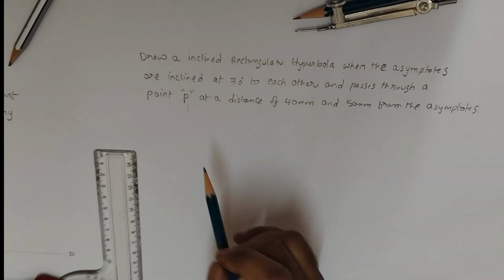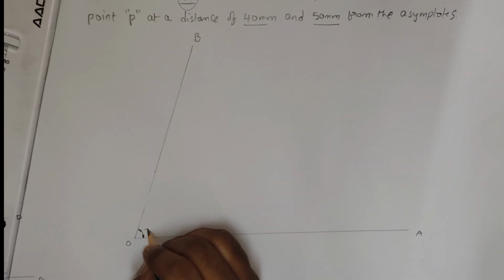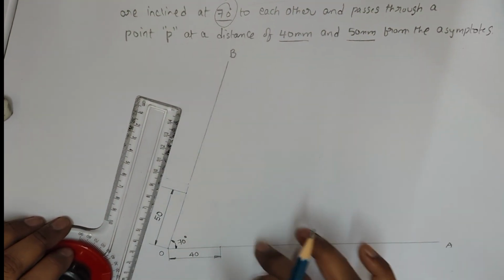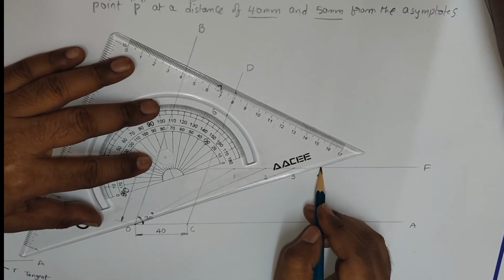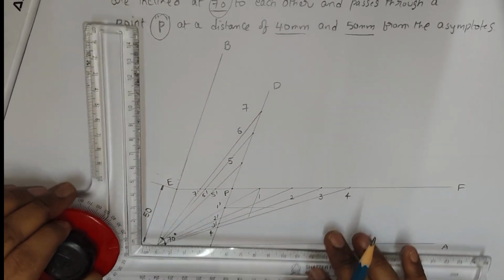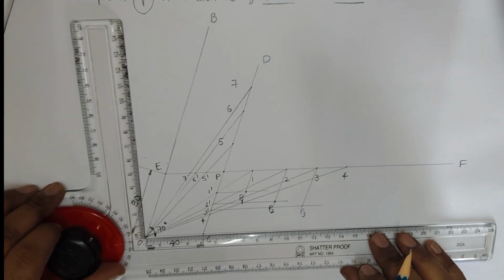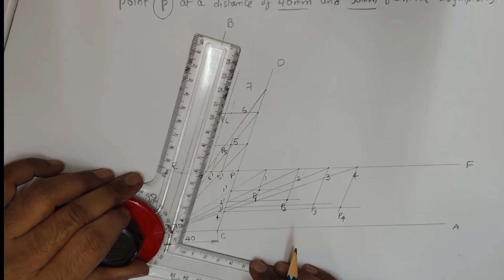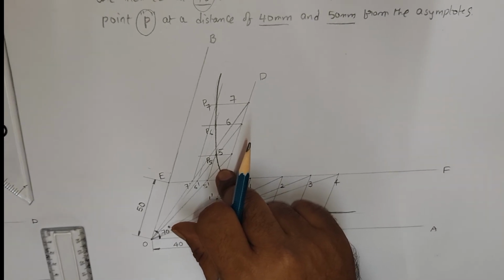ENGINEERING DRAWING| ENGINEERING GRAPHICS| ENGINEERINGDRAWINGDIPLOMA@ INCLINED RECTANGULAR HYPERBOLA